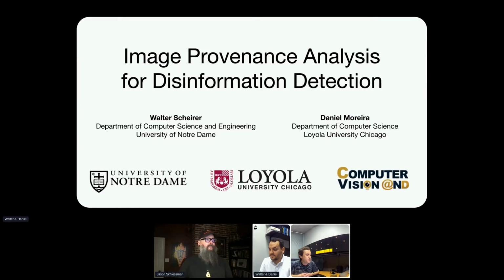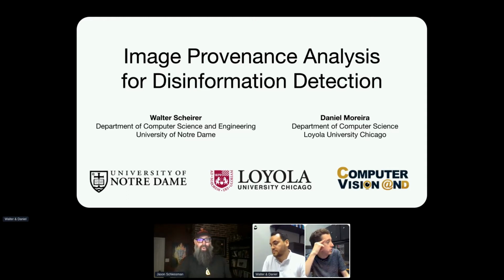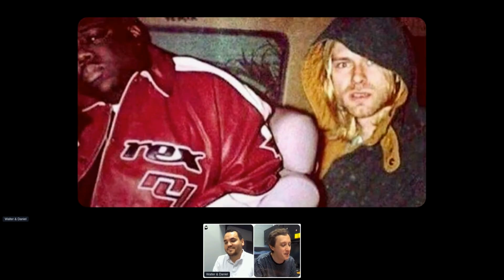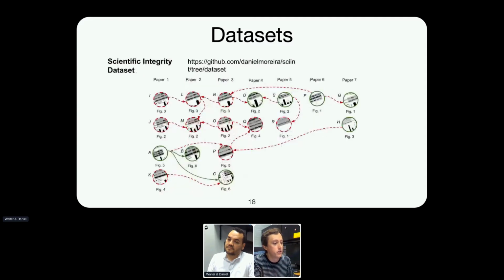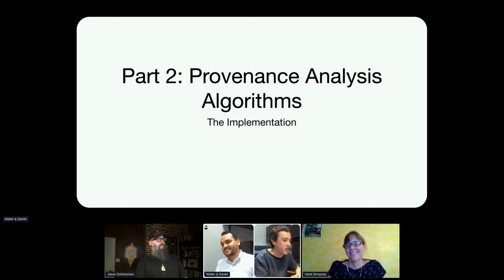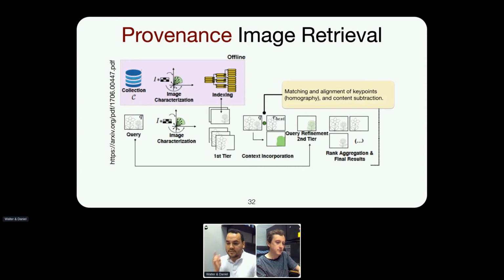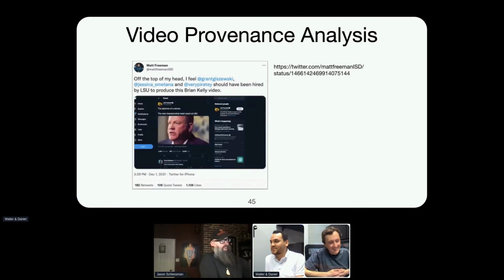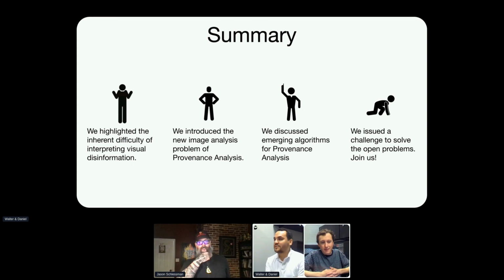Research Days 2022: Image Provenance Analysis for Disinformation Detection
Composite images are the outcome of combining pieces extracted from two or more other images, sometimes with the intent to deceive the observer and convey false narratives. Consider an image suspected of being a composite, and a large corpus of images that might have donated pieces to the composite (such as photos from social media). Inside media forensics, provenance analysis is the problem of (1) finding, within the available corpus, the images that either directly or transitively share content with the composite (namely, the task of provenance retrieval), as well as of (2) establishing the directed acyclic graph whose nodes individually represent the composite and related images, and whose edges express the derivation and content-donation story (e.g., cropping, blurring, splicing) between pairs of images, linking seminal to derived elements (namely, the task of provenance graph construction). In this conversation, we will discuss our most recent advances in provenance analysis, concluding with our latest endeavors towards extending it to unveil disinformation campaigns.

Speakers
Walter Scheirer, Dennis O. Doughty Collegiate Associate Professor, University of Notre Dame
Daniel Moreira, Incoming Assistant Professor, Loyola University

Conversation Leader
Jason Schlessman, Principal Software Engineer, Red Hat

Bill Theisen, PhD student in the Computer Vision Research Lab at the University of Notre Dame